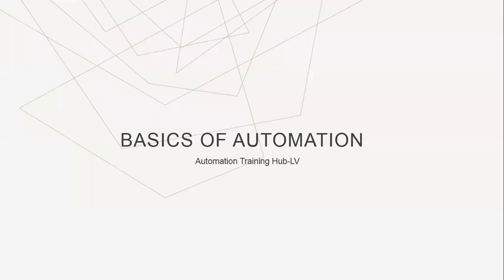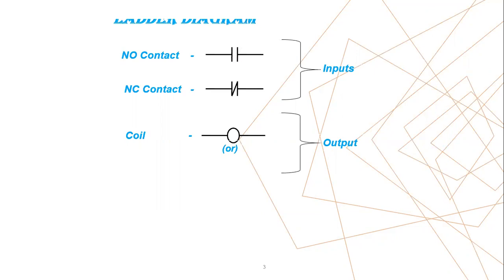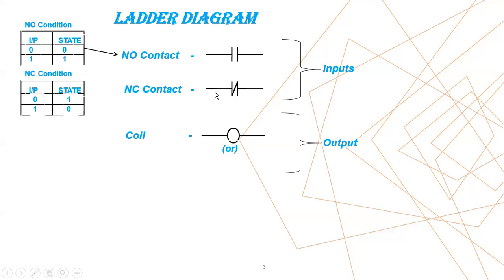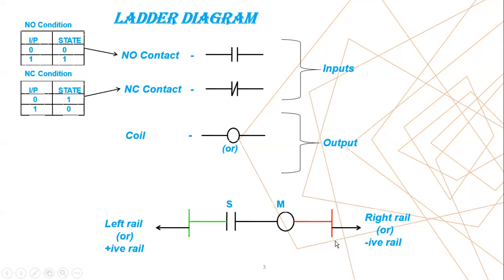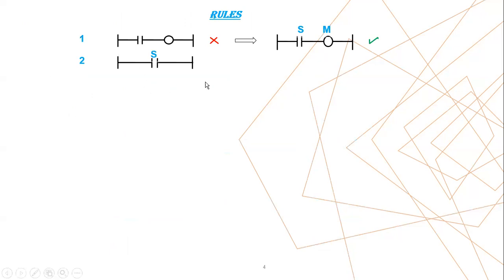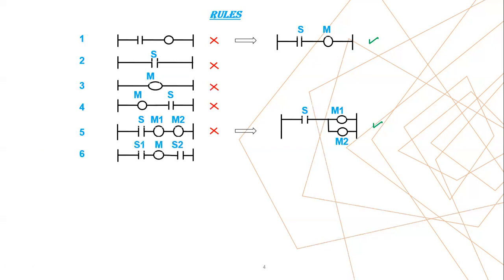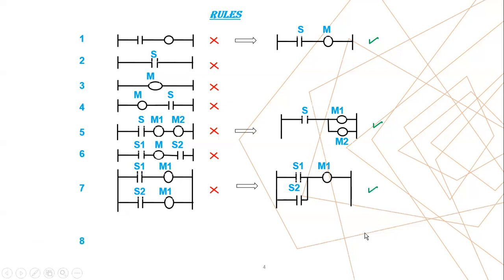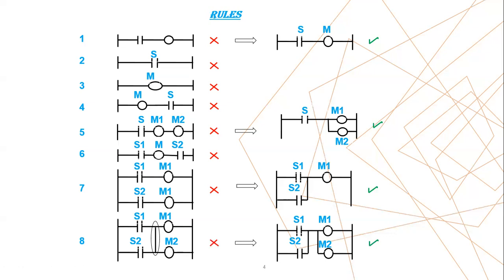Learn Ladder diagram programming in 8 mins